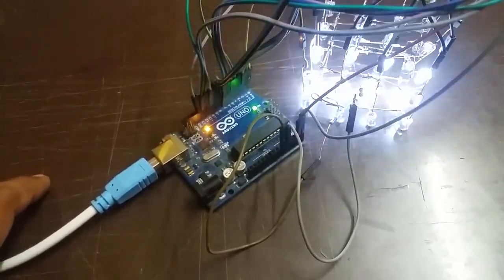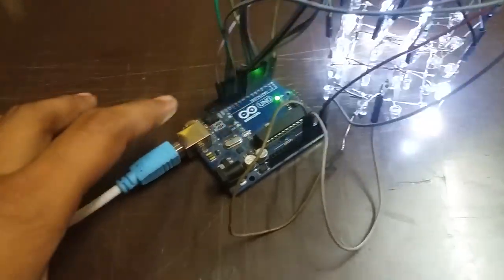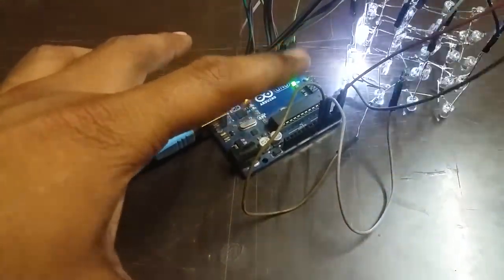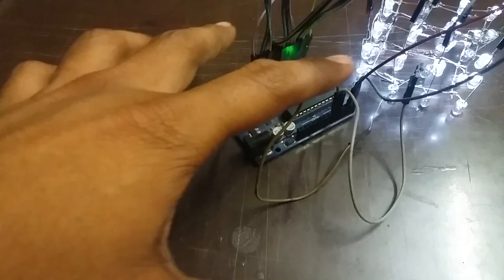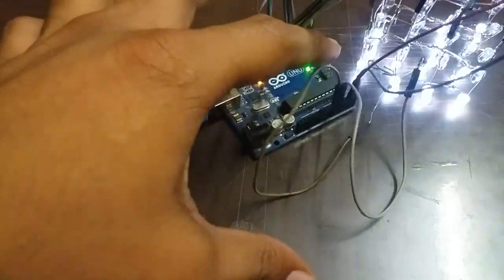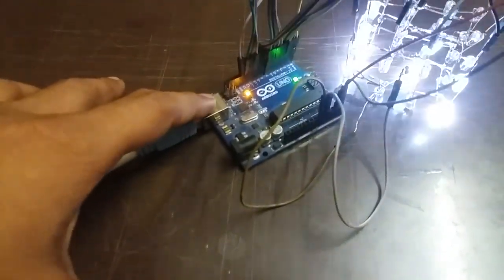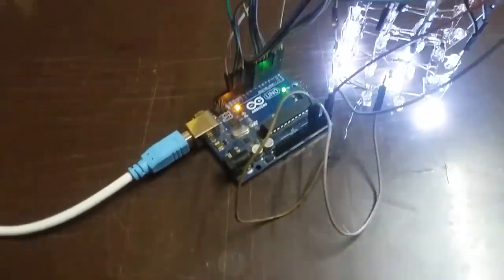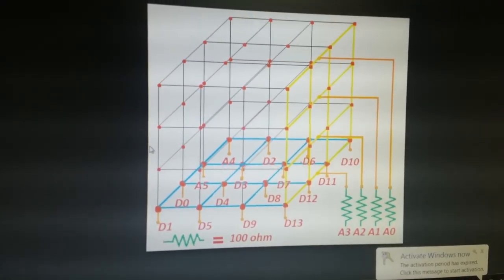Arduino first project | LED Cube | arduino projects for beginners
In this tutorial you will learn to make your own LED cube that can display different patterns and can be made as a decorative lighting for you house.